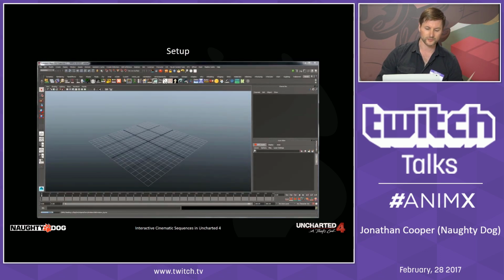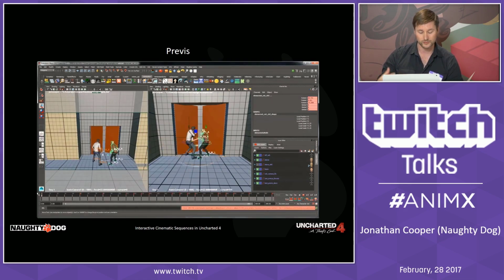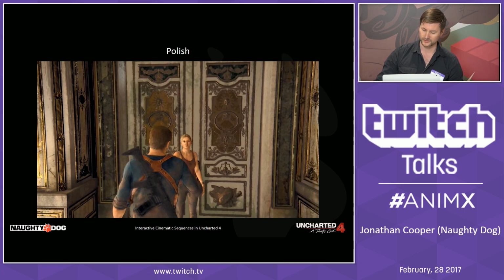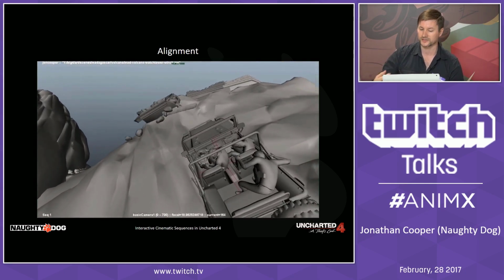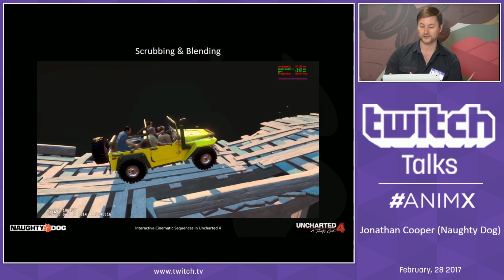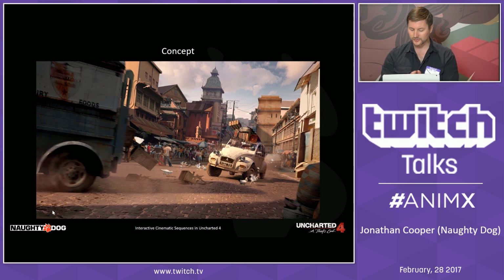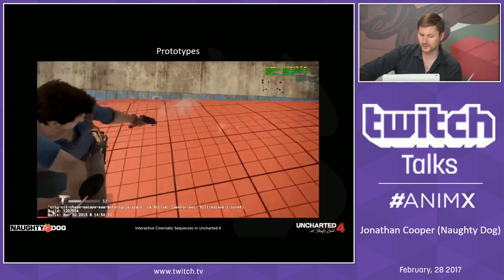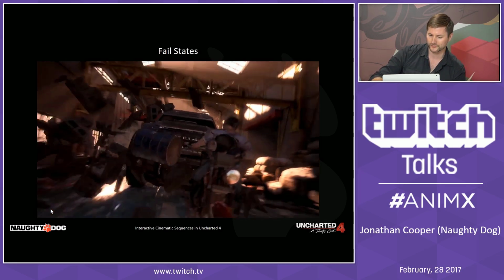Animation Exchange 2017 - Uncharted 4 Interactive Cinematic Sequences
Jonathan Cooper breaks down the process Naughty Dog used to create interactive cinematic sequences in Uncharted 4.